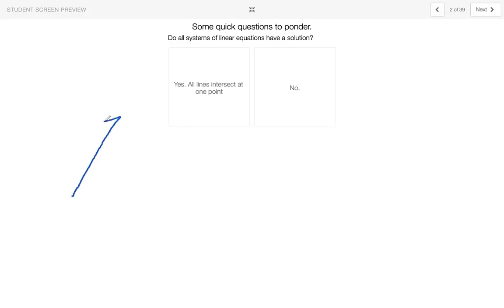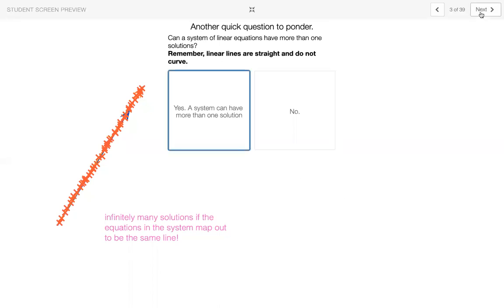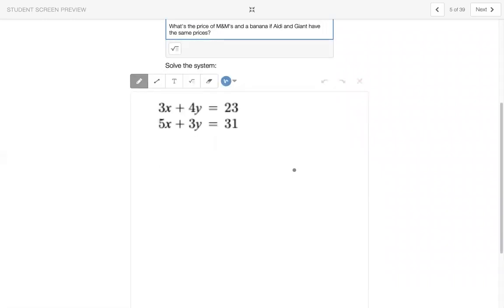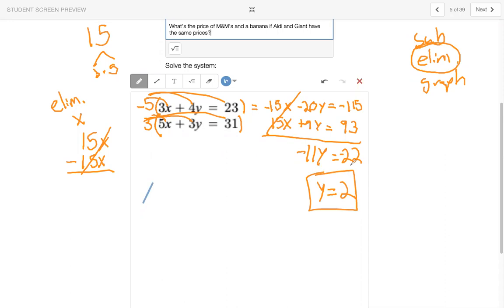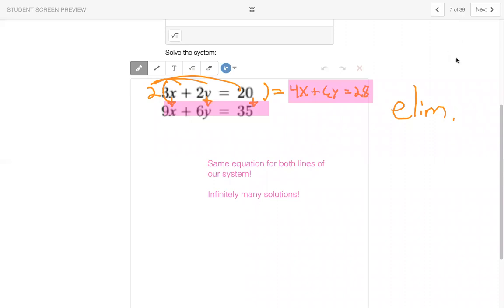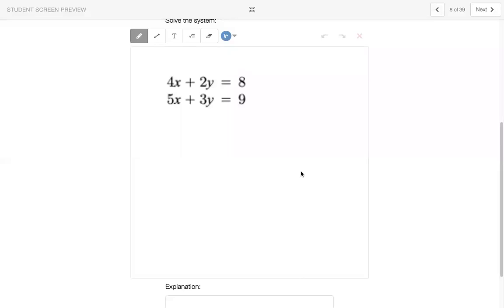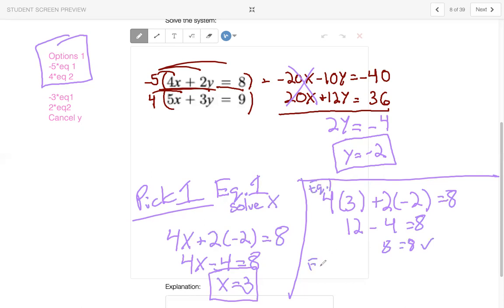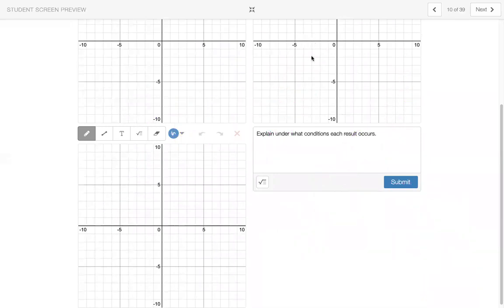Int Math 1 - 5.10 Deluxe Walk Through